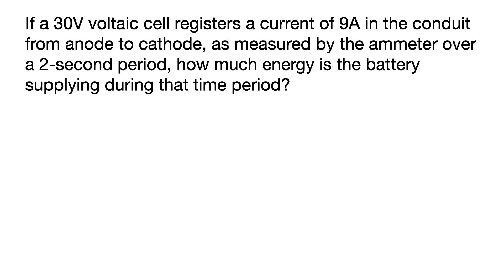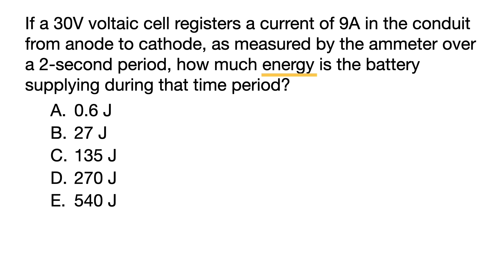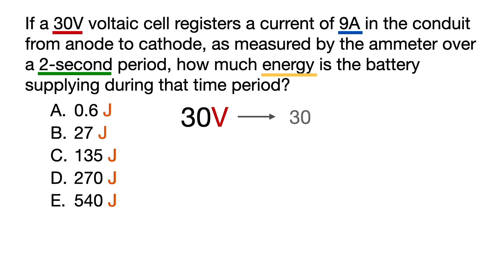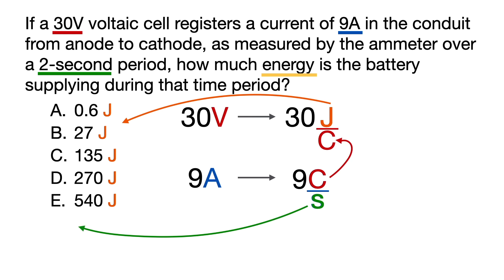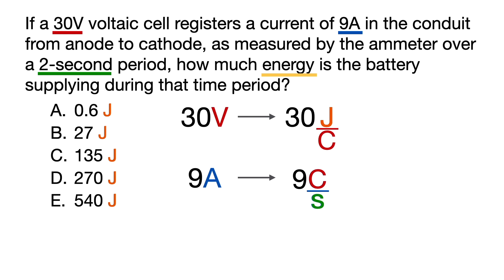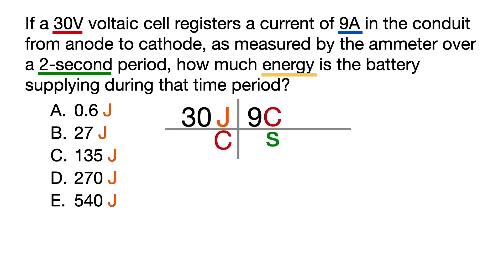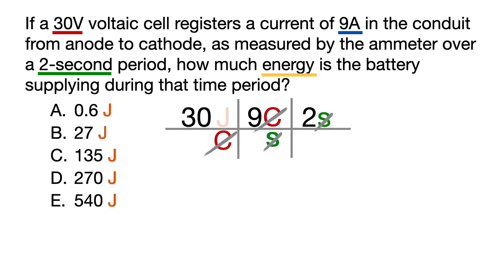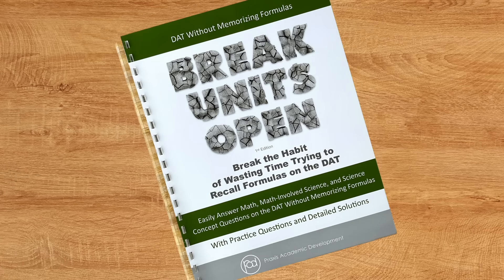DAT Without Memorizing Formulas Trick: Solve Swiftly And Easily With Dimensional Analysis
In this video, learn to Break Units Open © and solve math-involved DAT NS-Chemistry questions without having to use formulas or even think too much about what the question is really saying or asking! Yep... you can crush the DAT without memorizing the tons of formulas they say you have to memorize... you know, the ones you spend so much time memorizing but just can't think of one when you need it on the DAT!

Break Units Open © to easily and quickly answer various different types of DAT questions.
Want more Practice Questions for DAT Without Memorizing Formulas!!